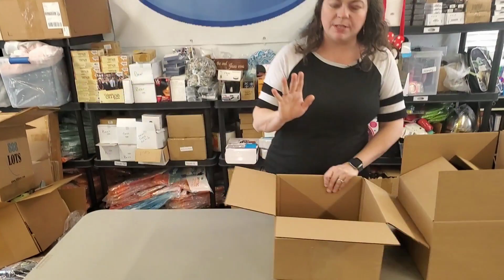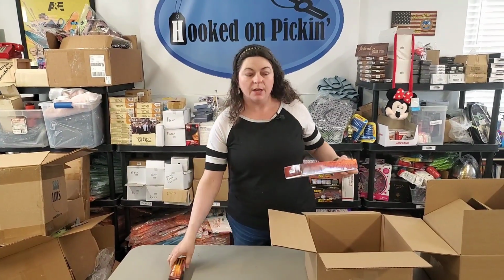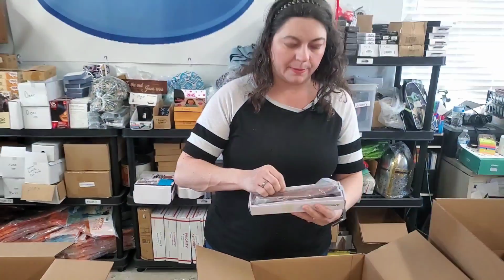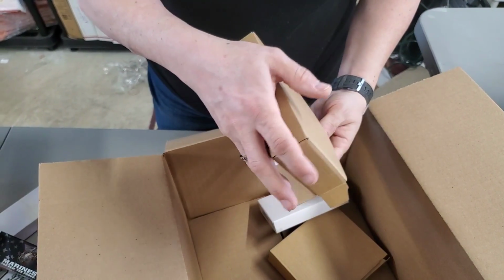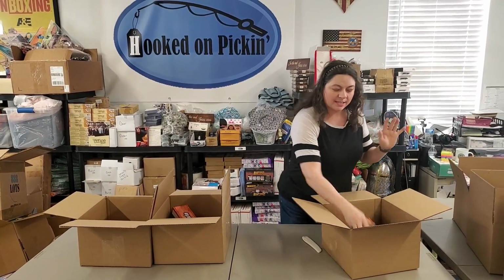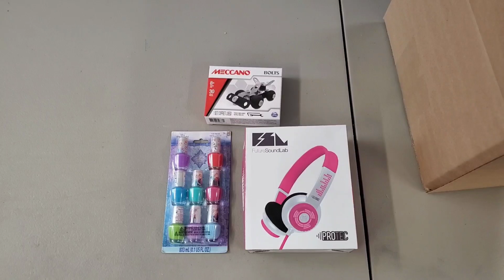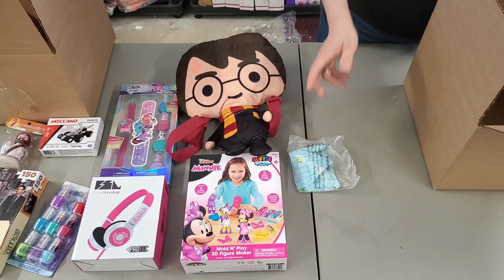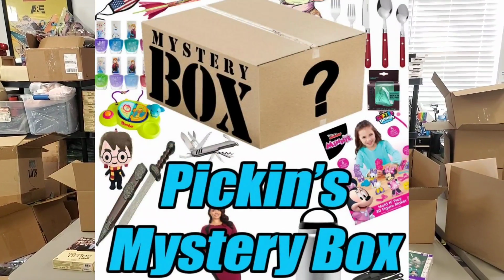Unboxing Pickin's Mystery Boxes - Utilizing Bundling to Sell Lots of Items - Making Money!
Ebay Store:

Via Trading.

Located at:
405 E. Illinois

I get my supplies:
3843 Garfield Ave.